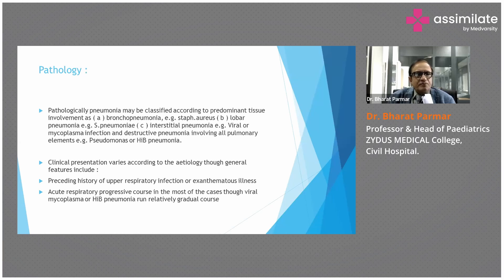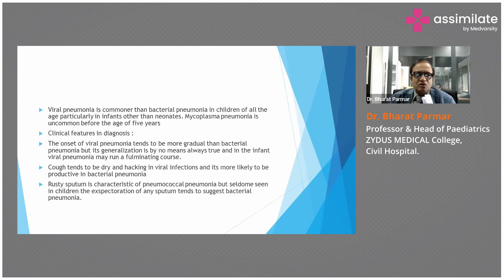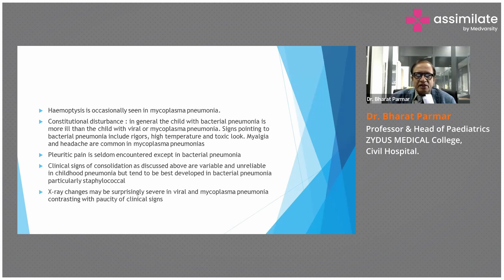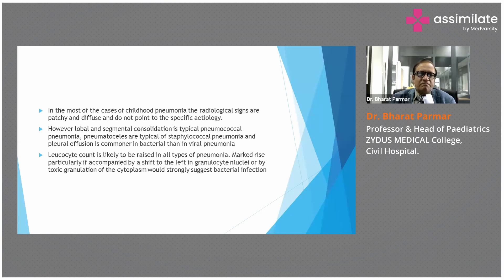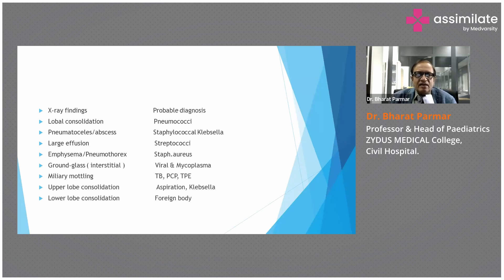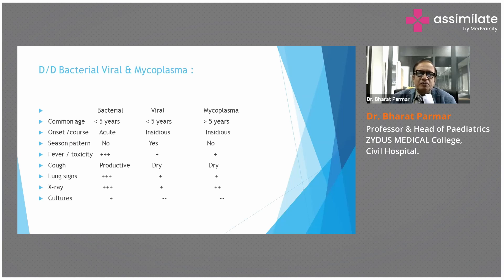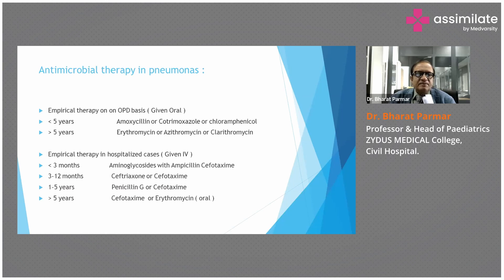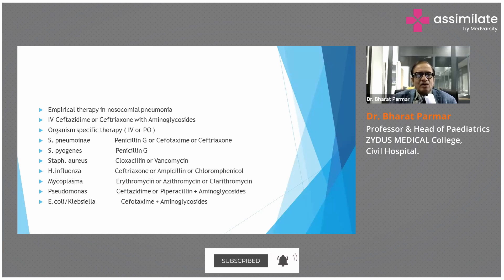Pathology of Pneumonia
Pneumonia is a lung infection that can have various causes, including bacteria, viruses, or fungi. It can lead to inflammation of the lung tissue, which can result in coughing, fever, chest pain, and difficulty breathing. Pathologically, pneumonia can be categorized into three main stages: congestion, red hepatization, and resolution. In the congestion stage, the affected area of the lung is filled with fluid and blood cells. In the red hepatization stage, the lung becomes solid and red due to the accumulation of red blood cells and inflammatory cells. In the resolution stage, the inflammatory cells are cleared, and the lung tissue is repaired, leading to the restoration of normal lung function.

Dr. Bharat Parmar, Professor and Head Of Paediatrics at Zydus Medical College, Civil Hospital talks about the pathology and symptoms of various types of Pediatric Pneumonia.